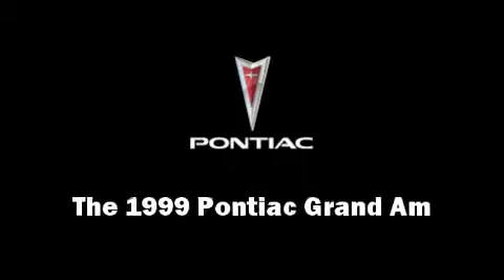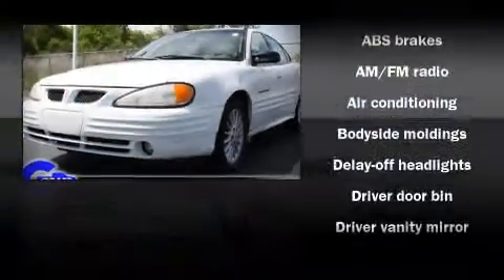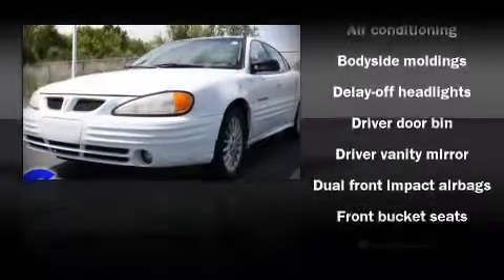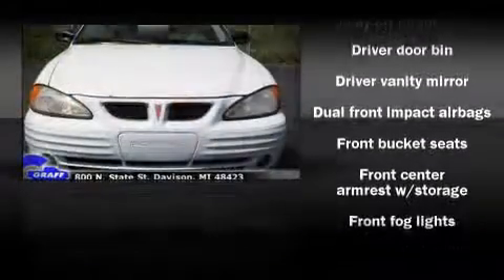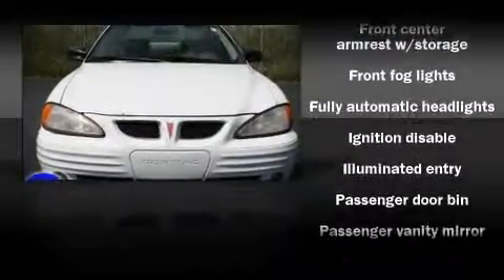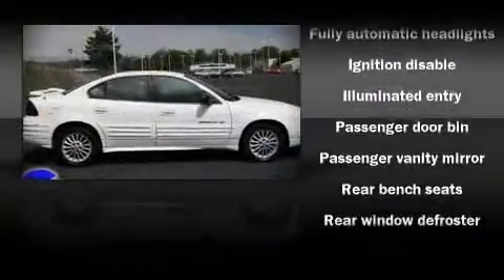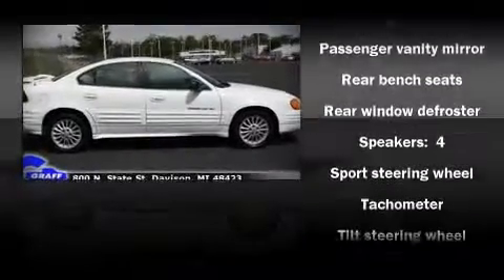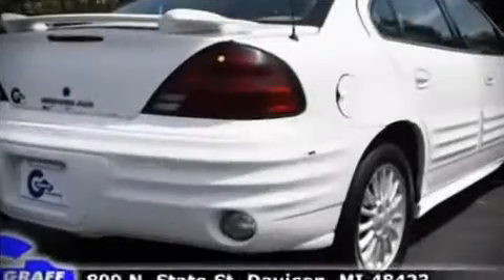Used 1999 Pontiac Grand Am - StockID: 6-76798A - Hank Graff Davison, Flint Chevy Dealer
You are viewing one of our Used Pontiac Sedan's, Hank Graff Chevrolet Davison encourages you to come in for a test drive on this Used 1999 Pontiac Grand Am, stock# 6-76798A. We are located in Davison Michigan near Flint, MI - Grand Blanc, MI - Lapeer, MI - All Surrounding Mid-Michigan areas. Come take a look at this Used 1999 Pontiac Grand Am today. Our experienced sales staff is eager to share its knowledge and enthusiasm with you.

Year: 1999
Make: Pontiac
Model: Grand Am
Bodystyle: Sedan
Engine: I-4cyl
Trans.: Automatic
Miles: 125977
Exterior:
Interior:

Address:
800 N. State St.